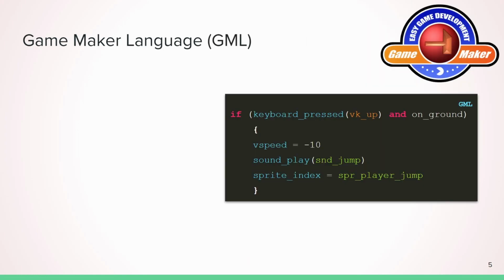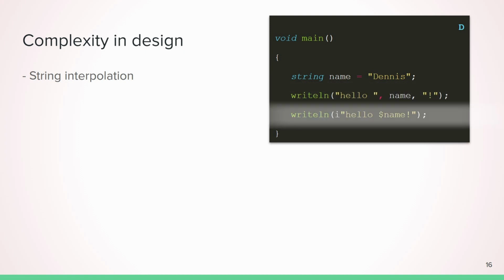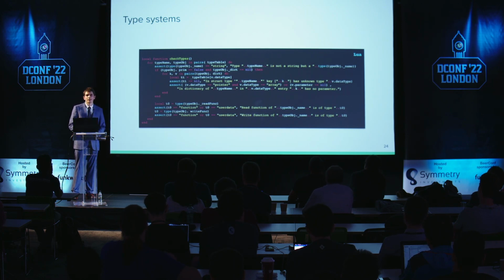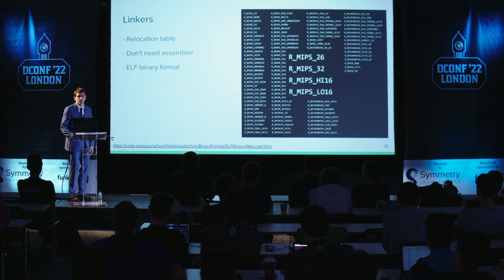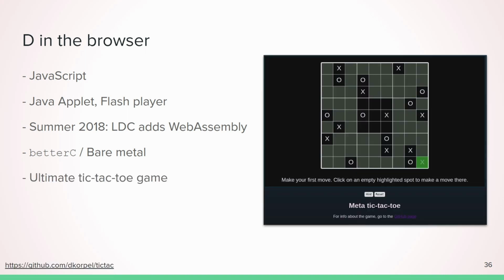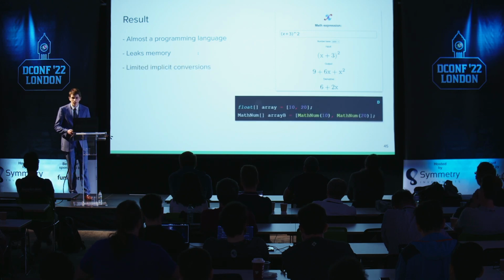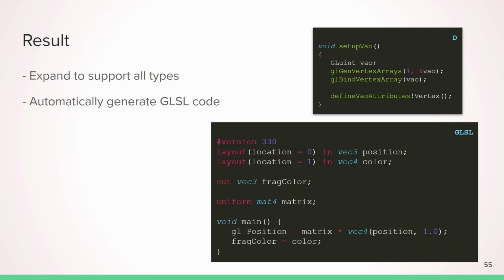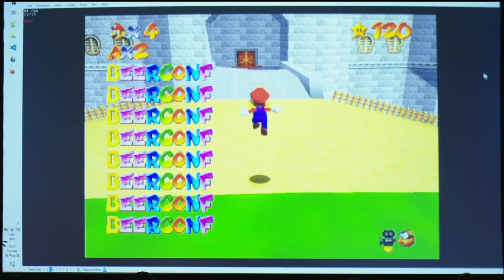DConf '22: The Jack of all Trades -- Dennis Korpel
“A jack of all trades is a master of none, but oftentimes better than a master of one.” D is multi-paradigm, which is sometimes considered a weakness: the language is spread thin and making every feature work with every other feature is a complex task. Despite this, Dennis considers it one of D’s strengths that low-level and high-level come together in one language. He talks about how he uses D in various projects, from bare metal to high-level scripts, and why D is a suitable language for them despite their different nature.

TIMECODES:
00:00 Title and Introduction
01:15 From Game Maker to D
06:13 Complexity in D
09:19 Mixing languages
13:06 Type systems
15:16 Seamless data
16:30 D in a Nintendo 64 emulator
20:25 Live demo
24:09 Project result
24:56 D in the browser
31:13 Live demo
31:46 Project result
32:58 D and OpenGL
37:41 Project result
39:36 Wrapping up
41:10 Q about automatic differentiation, suggestion to use DCompute
41:48 Comments about GLSL binaries
43:09 A final live demo
44:36 Outro